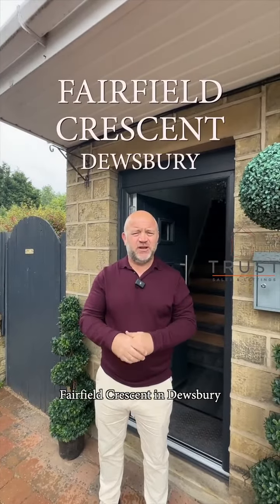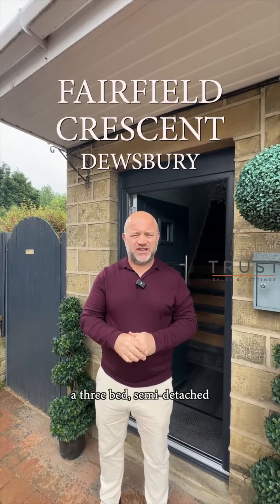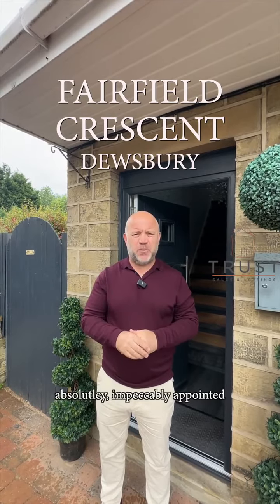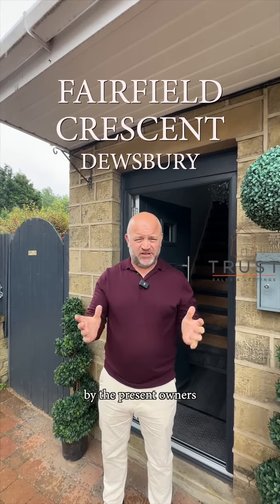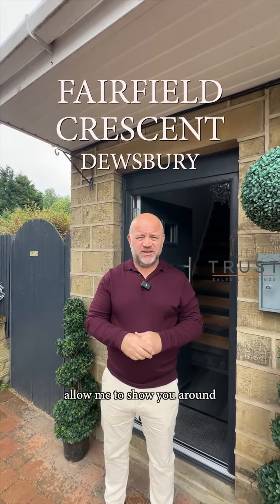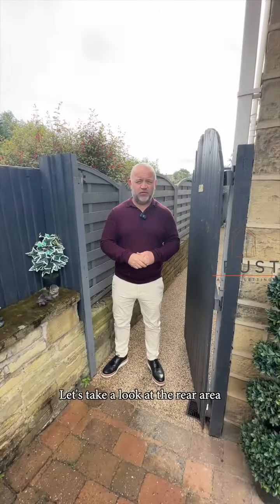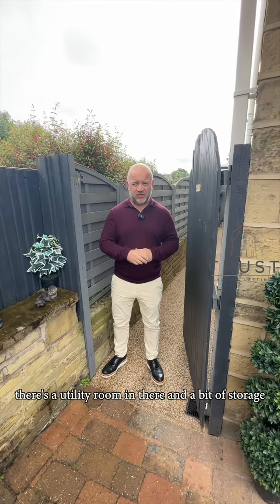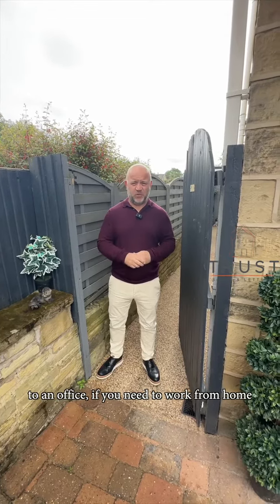Trust House Tour: Fairfield Crescent, Dewsbury